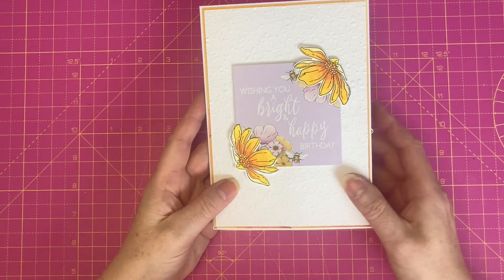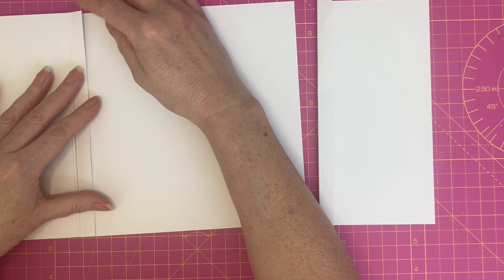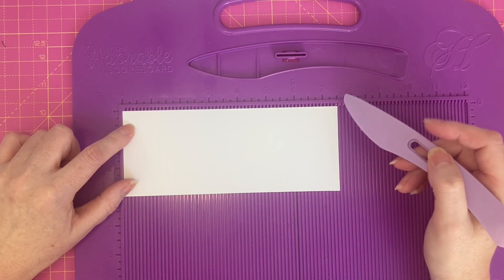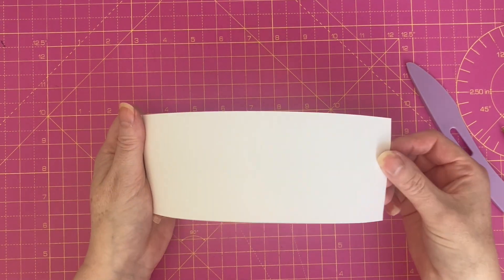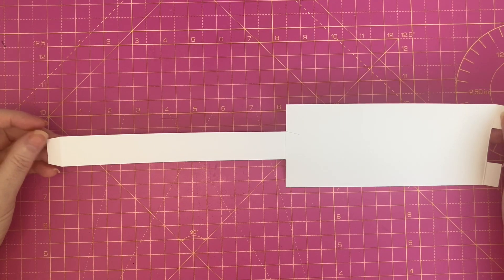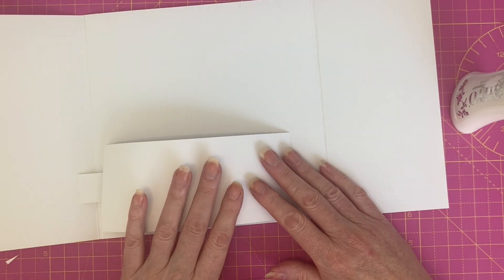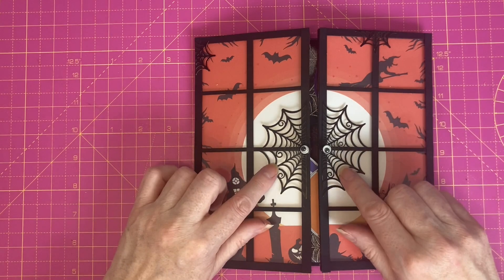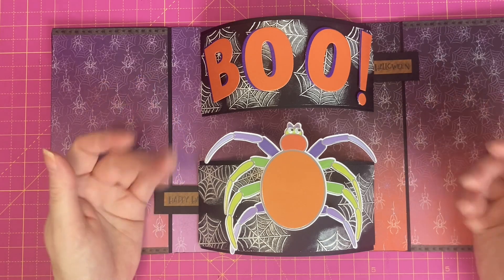Double Pop Out Card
Inspired by the Pop Up Vase and Cake cards shown by Sam Calcott on the Mixed Up Craft channel recently, I doubled up the mechanism and thoroughly enjoyed putting together this really fun Halloween Card.